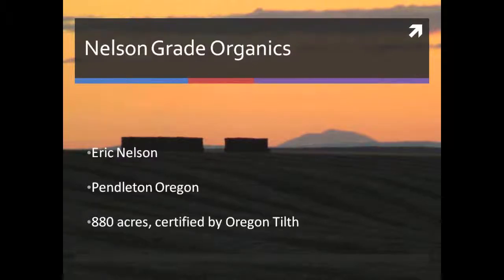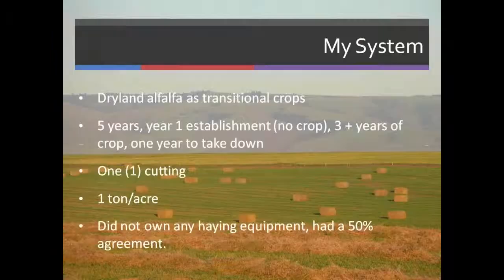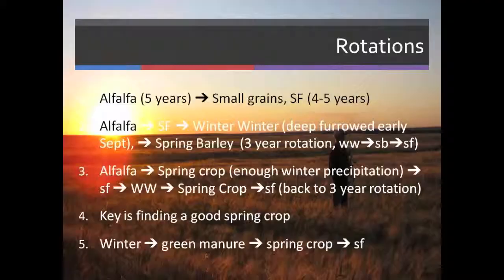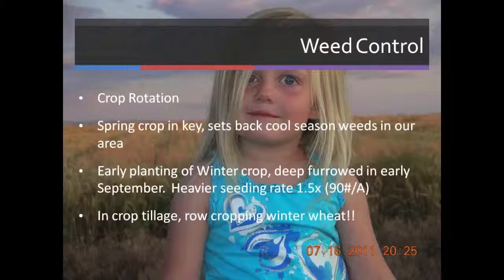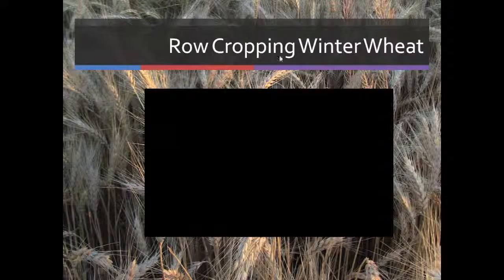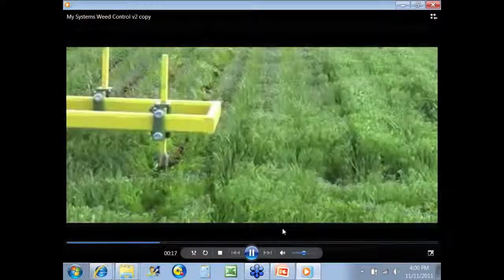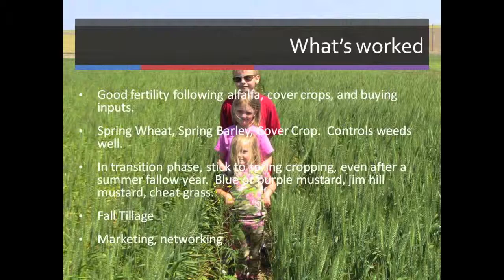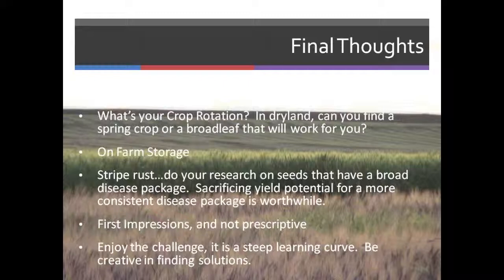My Farming System: Dryland Organic with Eric Nelson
Presented by Eric Nelson, Nelson Grade Organics. Captured live at the 2011 WSU Dryland Organic Symposium at the Washington Tilth Producers Conference in Yakima, WA. Find all the recordings from the conference